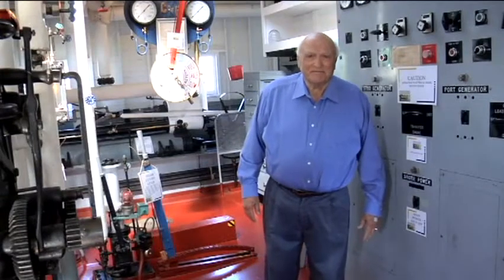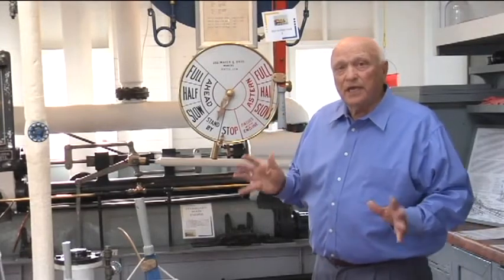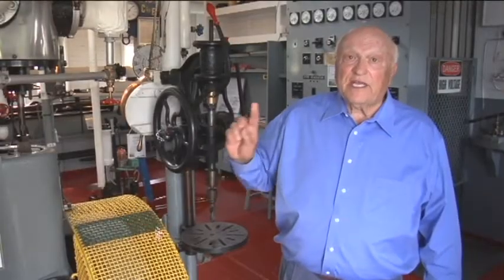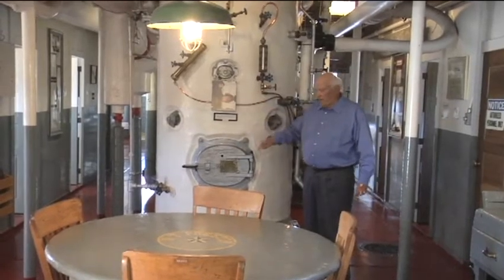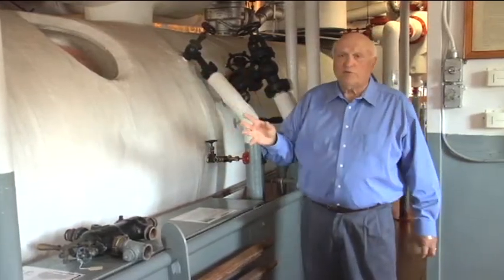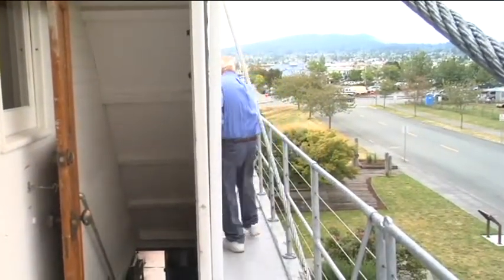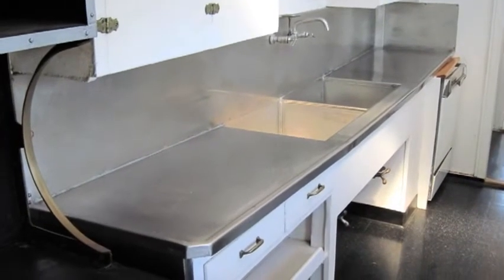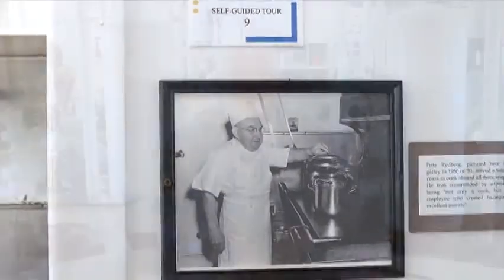W.T. Preston Steamboat Virtual Tour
Welcome aboard the W.T. Preston, a sternwheel steam-powered snagboat located on the Anacortes waterfront in Washington State's Puget Sound -- and now a historic attraction of the Anacortes Museum. After 52 years of service, the Preston was retired in 1981. Now a National Historic Landmark, she made her last trip to Anacortes in 1983 and was placed on display next to the restored train depot at 7th Street and R Avenue, which is adjacent to the Anacortes Museum's Maritime Heritage Center.
The W.T. Preston is a very special artifact designed for a specific job, reflecting 150 years of local learning and development. She is the last of a long line of snagboats working the length and breadth of the Puget Sound. She was placed on the National Register of Historic Places in 1972 and made a National Historic Landmark in 1989.
Join your guide Dennis Mazza of the Anacortes Museum for a fun and educational tour of the galley, engine room, crew quarters and working decks of this historic landmark, the W.T. Preston. We encourage you to come aboard on your next visit to Anacortes, WA.